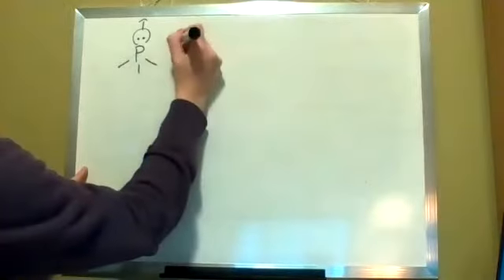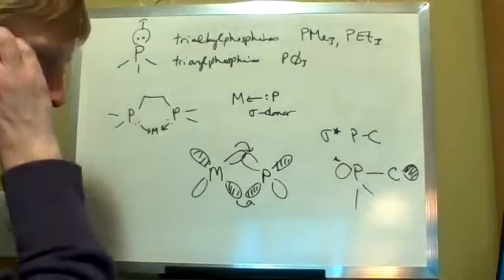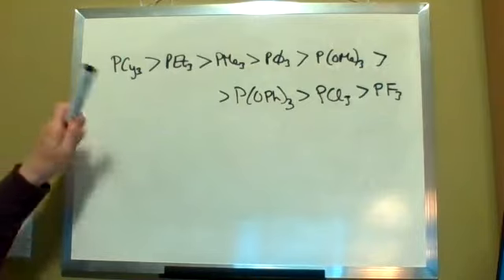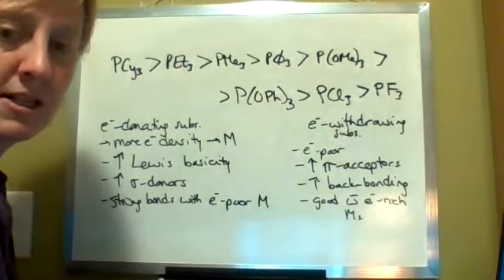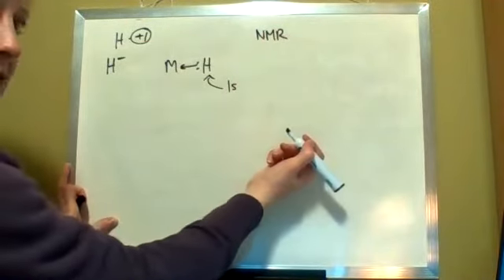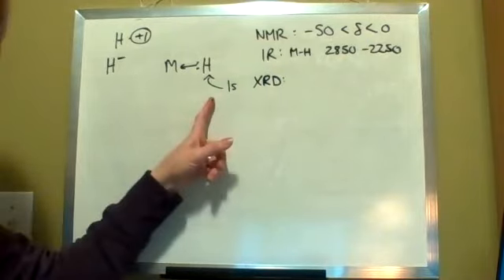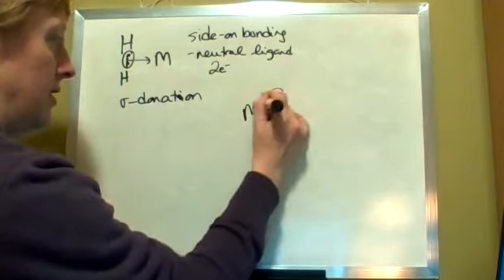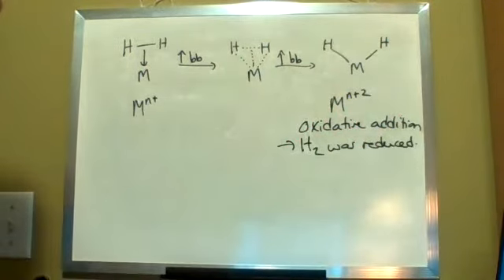Video 1 - Phosphines and Hydrides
354 pg 44-45 Phosphines and Hydrides